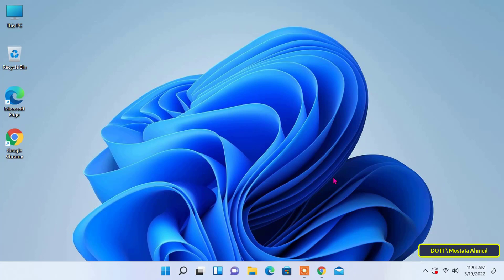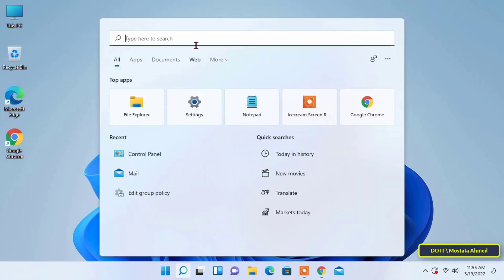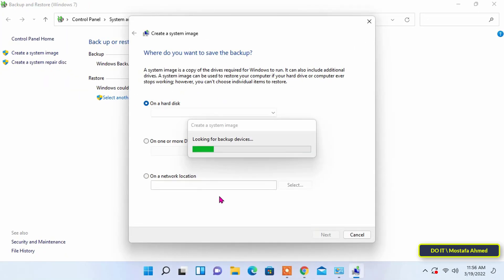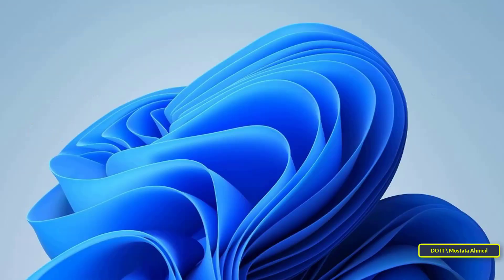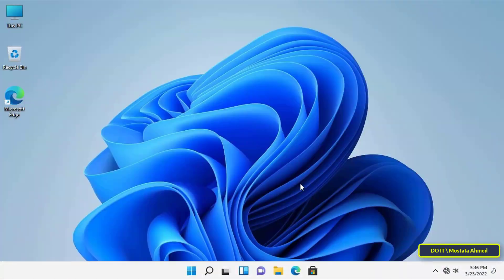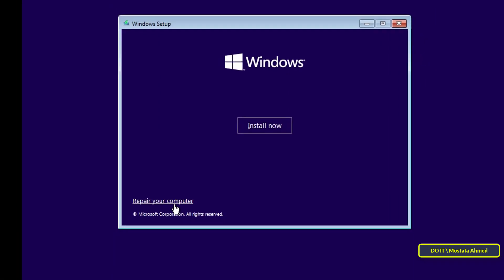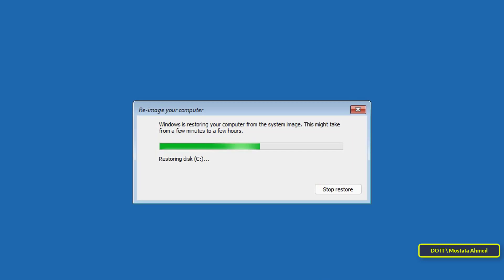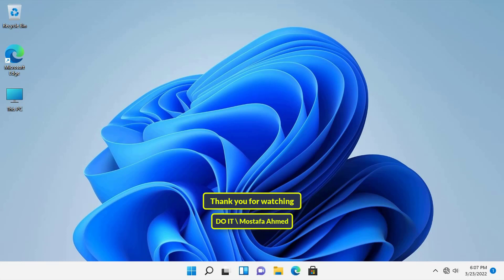How to Create Full Backup and Restore of Your Windows 11 PC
In this video I show you how to create a full backup of your Windows 11 PC and how to restore the backup with very simple steps that any user can do without any problems. On Windows 11, a full backup is among the best ways to protect your current setup and files against hardware failure, upgrade problems, malware attacks, file corruption, if you don't have a proper backup, you are constantly at risk of losing your files, including pictures and documents, as well as custom configurations you may have spent many hours setting up.
The steps to create a full backup of all your custom settings, apps, files, and OS setup files using the Backup and Restore feature.
How to create full backup of your Windows 11 PC
How to Restore Backup on Windows 11 PC
How to Recover Windows 11 Using a System Image Backup
How to Create a System Image on Windows 11, windows 11 backup and restore
windows 11 system image backup, Create Backup in windows 11
How to Create Full Backup to External USB Drive and Restore in Windows 11
How to Create Windows 11 Backup System Image.
How to Use System Image Recovery on Windows 11
Windows 111 backup and restore full system image, How to Create Backup and  Recovery in  Windows 11, windows 11 backup and Restore.
How to create backup on Windows 11, How to Back Up Windows 11
How to Create a Complete Backup in Windows 11,
How to Create a Full System Backup of Your Windows 11 PC
How To Create Full System Backup in Windows 11
How to backup Windows 11 to external drive,
How to Create a Scheduled Backup in Windows 11,
Windows 11 backup and Restore,
How to Back Up and Restore Your Files in Windows 11,
How to create backup in windows 11
Schedule an automatic backup in Windows 11,
Backup and Restore in Windows 11, How to Return Back Windows 11
System image backup Windows 11, System image Windows 11
How to restore backup files from external hard drive Windows 11
How To Make a Full Backup of Windows 11
How to Create and Restore a PC System Image in Windows 11
How to create a system image in Windows 11
How to access files from a Windows backup in Windows 11
restore files from Windows backup in windows 11,
set up automatic backup in Windows 11, Back up your Windows PC,
Windows 11 automatic backup, How to backup your PC automatically on Windows 11,
How to Back Up Your Windows 10 PC to an External Hard Drive,